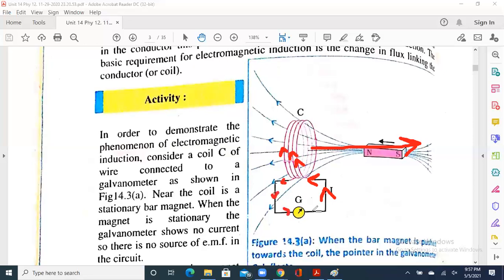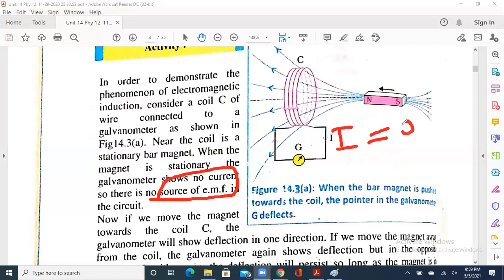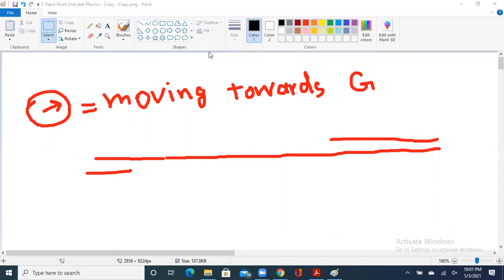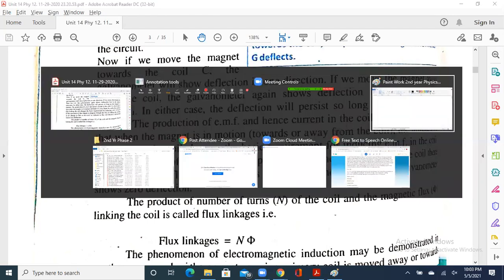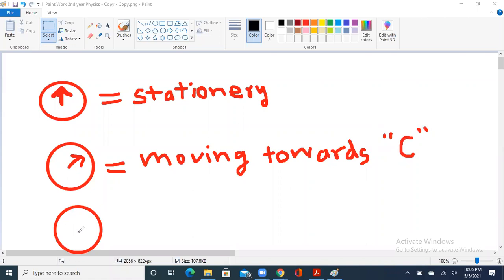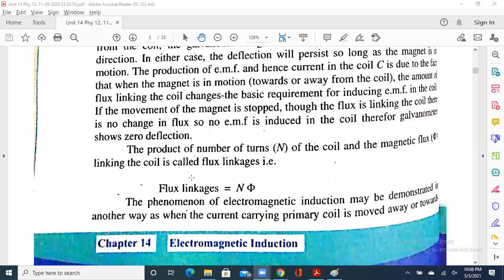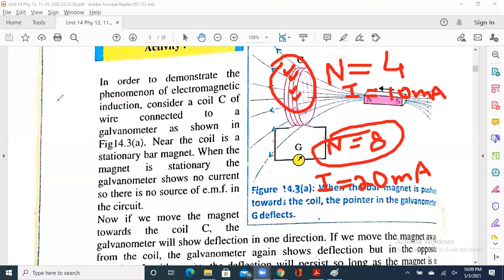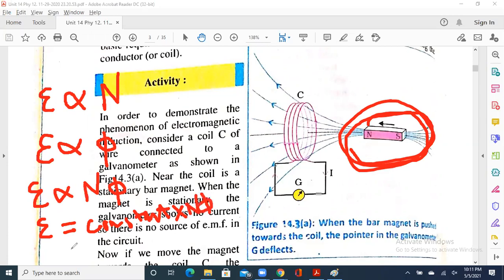Electromagnetism 6th May 2021